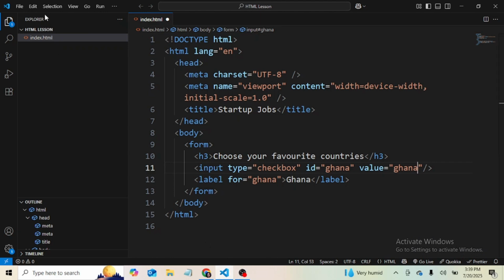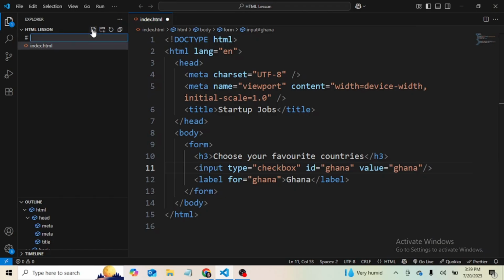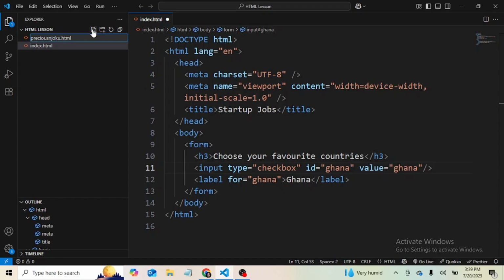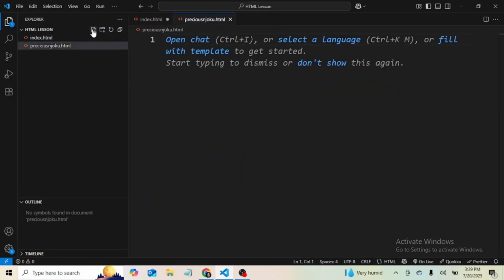HOW TO CREATE A BOILER PLATE IN HTML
Hey Design Besties,
Starting a new project and staring at that blank editor like 😵‍💫? Don’t worry,  today, we’re building your go-to HTML boilerplate from scratch.

This quick and easy guide walks you through setting up a solid HTML foundation you can copy, customize, and reuse for any web project. Perfect for beginners, side hustlers, or anyone tired of Googling “basic HTML template” every time.